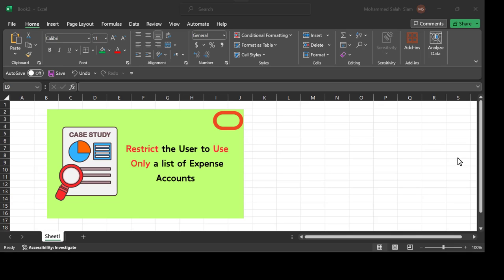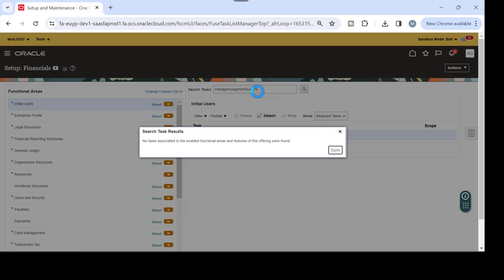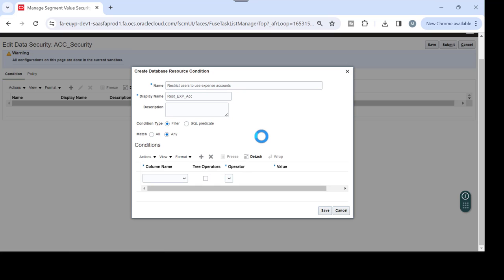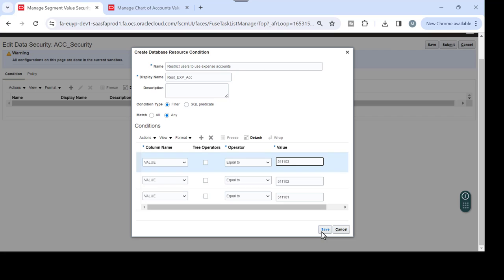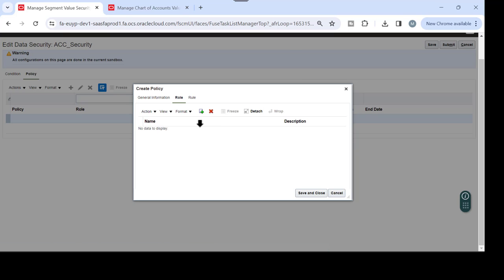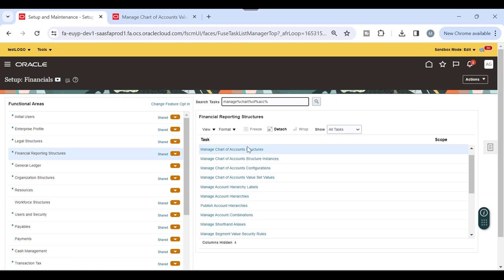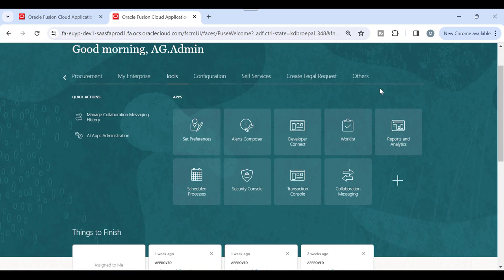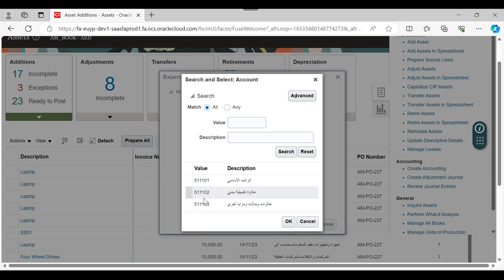Segment Security for Accounts Segment - Oracle Cloud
Case Study:
The requirement is to restrict the user to use only a list of expense accounts which he can assign the assets to. This can be achieved by doing a segment security setup where restricted access is given to the user to use only to a set of values from the value set used for the natural account segment.

B. Steps to set up Segment security
1. Navigate to the Setup and Maintenance page. In the All Tasks tab, search for Manage Segment Value Security Rules. Click the Go to Task. Enter the Value Set Code field . Click search
2. With the valueset for the natural account highlighted, click Edit. Enable the Security enabled check box.

3. Enter the Data Security Resource Name.
Click Edit Data Security to begin defining the security condition and policy

With the Condition tab selected, click Create to begin creating the condition for Restricted
Access. Here the condition gives access to three values.
Set ‘Match’ based on what the condition is going to be. For example if it is three values and user should be able to use any one. Then pick ‘ANY’. Else ‘ALL’ is picked for the user who has access to all values.

While defining each condition, you can select to specify whether it uses tree operators or regular operators

For non-tree operators select from:
Equal to
Not Equal to
Between
Not Between

Here an ‘Equal to’ to give access to three values in the condition.
Click Save.

4. On the Policy tab, click Create in the General Information tab
In the role tab attach the REST_ACCESS_ROLE that was set in the step A of this video

And in the Rule tab associate the relevant condition to the policy.

Pick multiple values since it has a list of three values it gives access to and attach the condition set for this policy.

Set one more policy to assign full access to the all values.

The Row Set field determines the range of value set values affected by the policy.